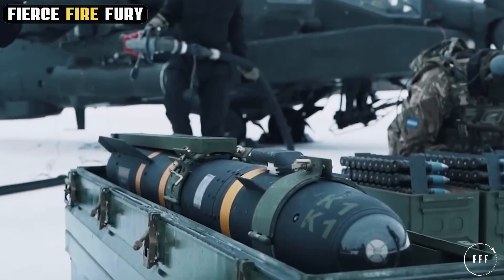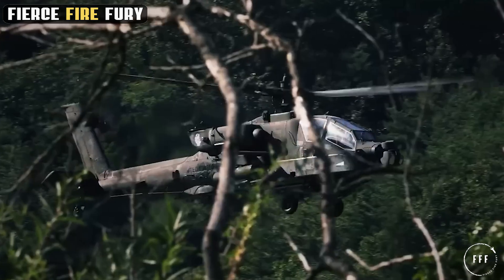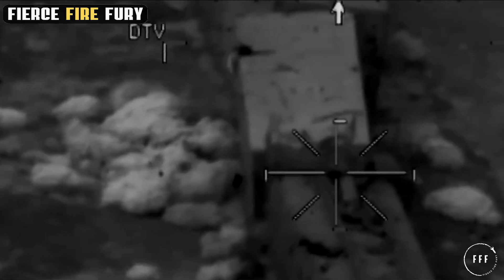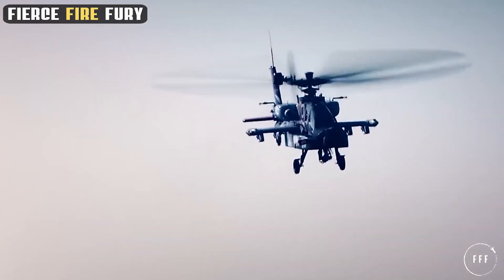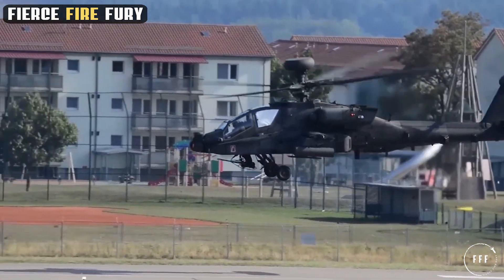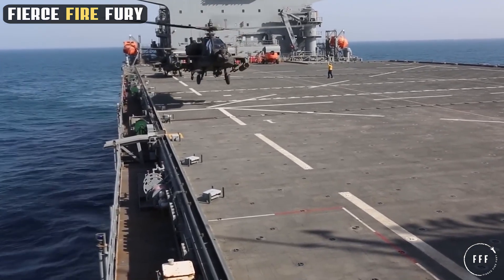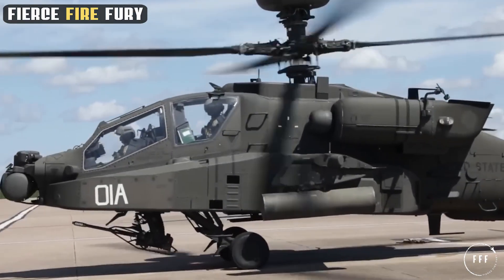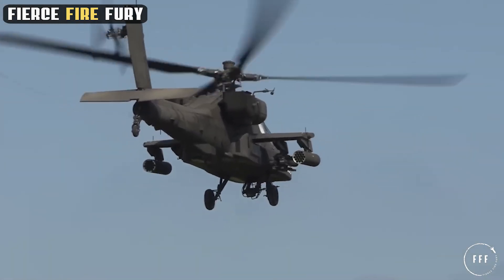Impressive Upgrade To The Deadly Apache Attack Helicopter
Engineered for precision and resilience, the AH -64 Apache Attack Helicopter has redefined the dynamics of military engagements from the skies. Equipped with cutting-edge weapons and advanced avionics, the Apache is more than just a helicopter; it's a symbol of tactical supremacy and technological advancement. But what exactly elevates the Apache to such a prestigious status in military arsenals? And how does it seamlessly blend power, precision, and stealth to dominate the battlefield?

Looking to the future, the Apache is poised to continue its role as a cornerstone of aerial combat. Plans are underway to further enhance its capabilities, including integrating unmanned aerial vehicle technology and artificial intelligence to augment its reconnaissance and combat roles. These advancements promise to keep the Apache at the forefront of military technology, cementing its position as an indispensable asset in the arsenal of modern militaries.

In the ever-evolving realm of war, where technology and tactics are constantly in flux, the Apache has proved its mettle time and again. But as we look to the future, one question lingers: How will this iconic warrior adapt to the unforeseen challenges of tomorrow's battlefields?